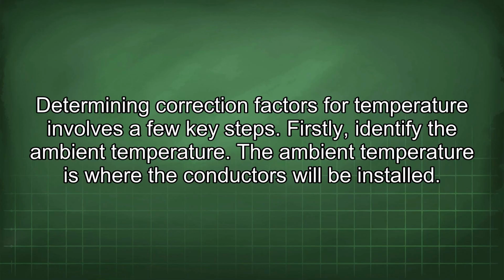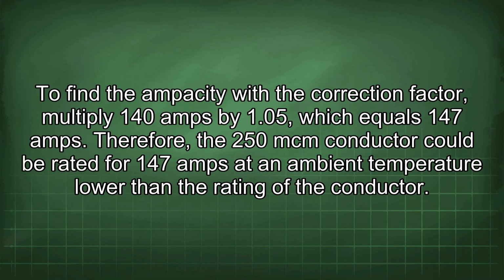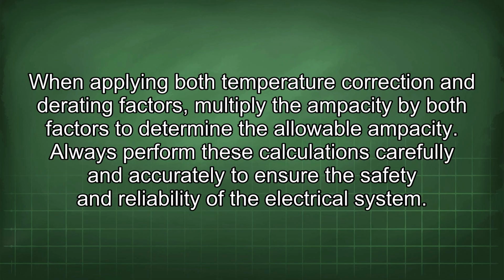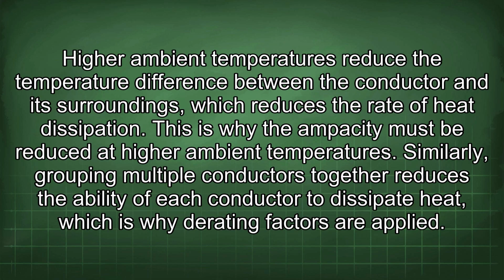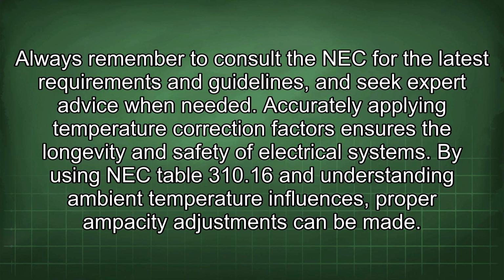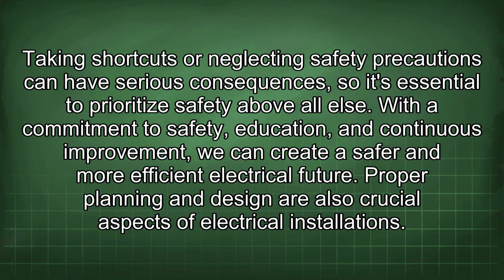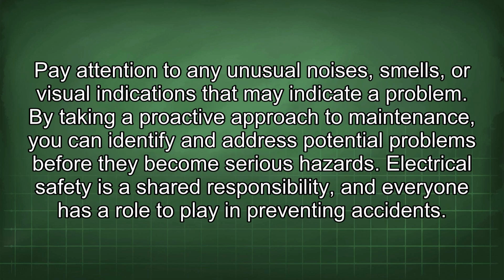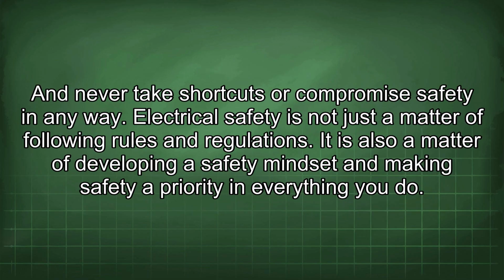Temperature Correction Factors for Conductors Explained Simply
Learn how to apply temperature correction factors to conductor ampacity using NEC table 310.16. Understand increasing and decreasing ampacity based on ambient temperature. This video explains the calculations with a practical example.